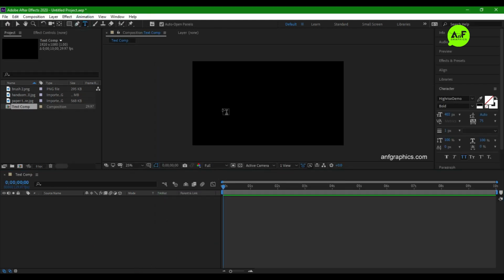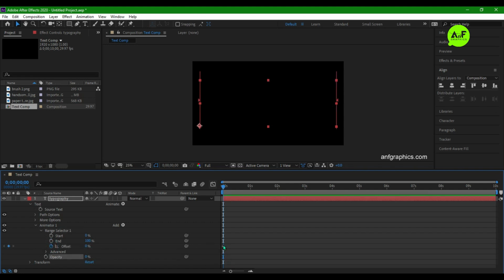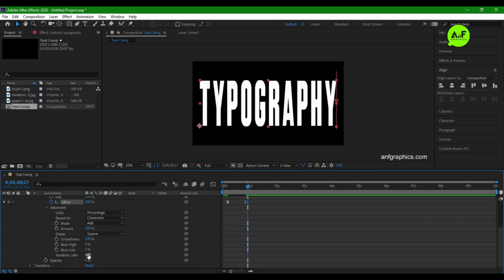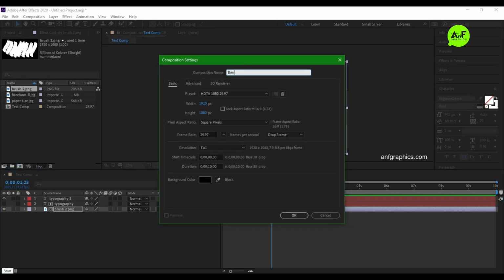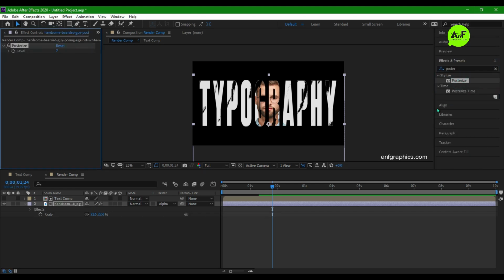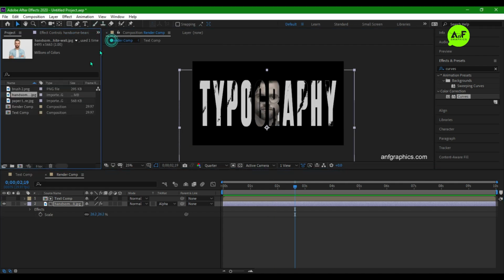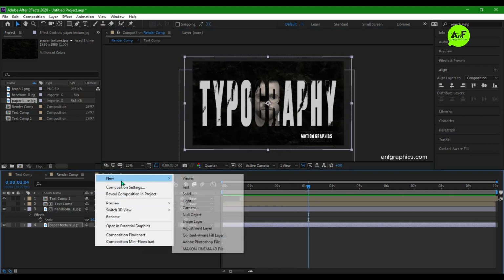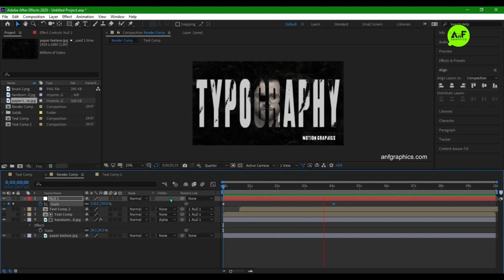Cinematic Movie title Animation in After Effects | No Plugins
In today's tutorial I am showing you how to create abstract Typography Animation In After Effects Without Any plugins